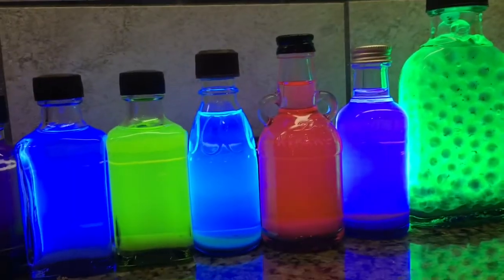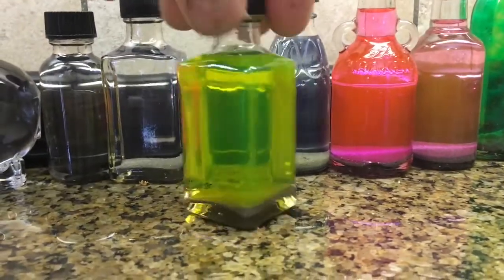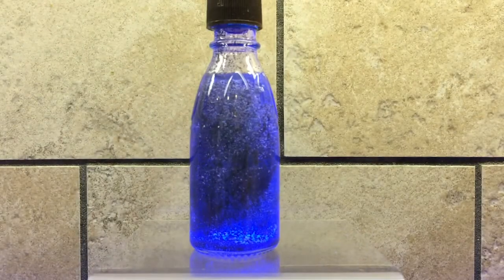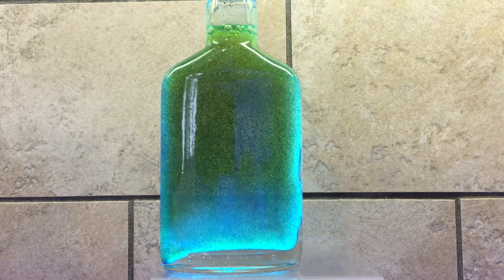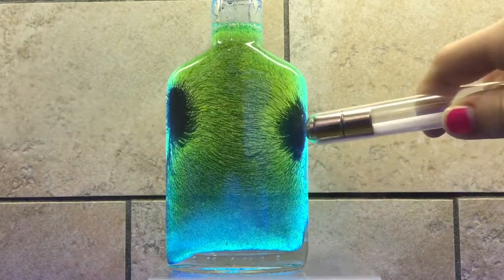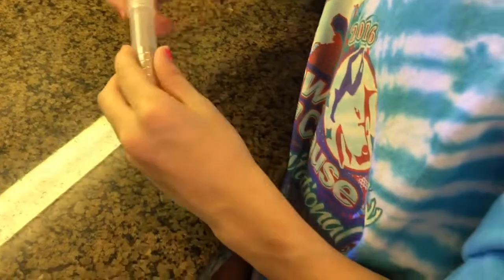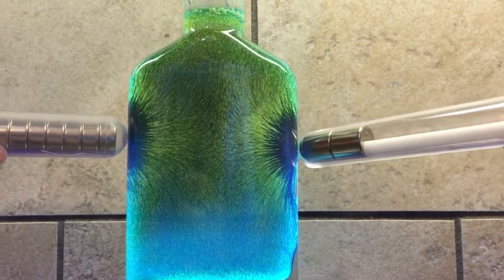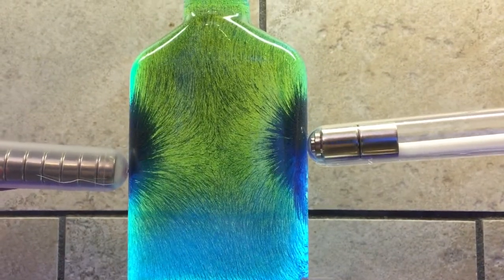Magnetic Field Line Viewers 3D UV [KTFG 318]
Magnetic Field Line Viewer Observation Magnetic Line Demonstrators 3D UV Glowing.
Homemade DIY Magnetic Demonstration devices made from iron filings and a viscous suspension fluid with UV reactive liquid.

Some science and magnetic mumbo jumbo, no need to read the following:
Kevin Gittemeier, Emily Gittemeier and Ryan Gittemeier made these magnetic field line viewers science projects.
Magnetic field lines or magnetic flux lines are invisible. There are several ways to see magnetic lines or how to see magnetic fields.  You can purchase magnetic field viewing film online, purchase a 3d magnetic field viewer (3d magnetic field demonstrator) or purchase other means to view magnetic lines.  If you do not want to make a purchase online a magnetic field viewer you can easily see magnetic lines of force or magnetic flux lines by making a homemade diy magnetic field viewer.  You can easily make a magnet field viewer with oil (or any carrier that won’t rust) and iron filings.  diy magnetic viewers are cheap and easy to make.  You can also buy commercial magnetic field viewers for a low price online and add oil to make it a 3d magnet viewer for a cheap price - see our video on how to convert a standard 3d viewer into a oil carrier diy 3d viewer.
Seeing magnetic fields with magnetic field viewing film or magnetic field viewing paper is easy if you purchase a magnetic viewing film online.  You will need strong neodymium magnets. You can also build a diy magnetic field viewer or 3d Magnetic field demonstrator.
Also search how to see magnetic fields or how to see magnet flux line or view magnetic field tool for some more magnet viewing ideas.
Some cool commercially available magnetic field line viewers I have seen online for sale: Jumbo magnetic lines of force demonstrator 3-d, Magnetic field viewer film, magnetic lines of force, view magnetic field tool- magnetic field demonstrator, filing viewer or iron filing viewer.  You can also purchase different sizes of magnet film like magnetic viewing film 3 inch x 3 inch, a small magnetic field viewing card, or magnetic viewing film - magnetic field display film. display film 6” x 6”.   Magnetic forces exploration kit or magnet field kit.  Magnet source magnetic field viewer card and or some green magnetic viewing film or dowling magnetics mysterious magnet tube and add oil.  Search online to purchase iron filings in plastic case and just drill and add oil. industrial grade iron powder can be used to make a diy magnetic field viewing tool or dowling magnets iron filings, science magnets iron filings for magnetic fields.  Learning resources iron filings set or make your own buy purchasing iron filings - 1 pound package.  My next diy magnetic viewer will be built by adding oil to a westminster magnetic sand timer or hand-blown glass sand timer magnet magnetic hourglass.  Arbor scientific has large magnetic field viewer film 9 x 7.2 inch and magnetic field observation box and also a magnetic field model along with a magnetic field observation window kit which are all pretty cool science demonstrations.  Look for 2D magnetic field viewers and learn how to use magnetic field viewer film.
I also have a hand general tools amy6 magnetic tester - magnetic polarity tester as well as a cams magnetics magnetic pole detector along with a diy homemade magnetic polarity tester made will a hall effect sensor.